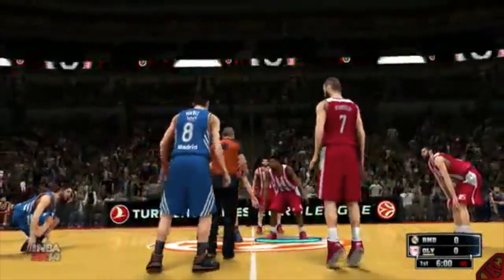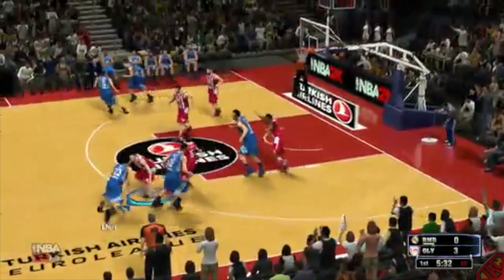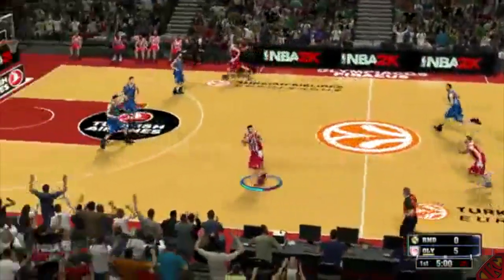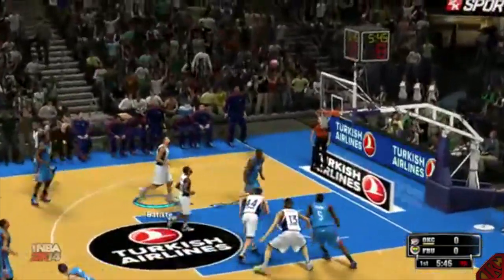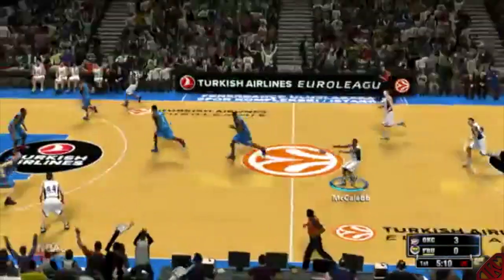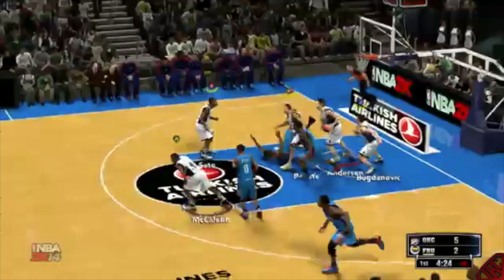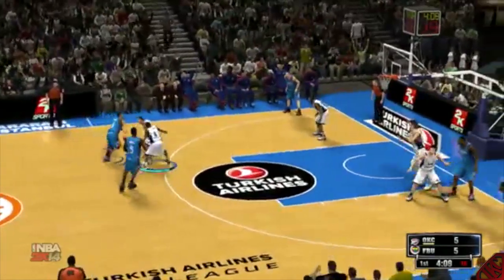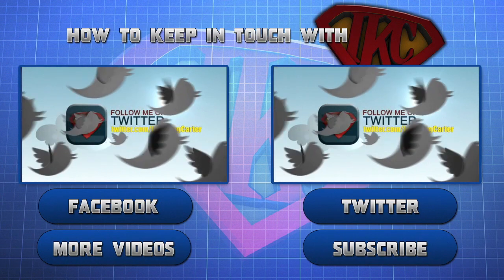NBA 2K14 First Look At Gameplay For Current-Gen | Full Breakdown of Exhibition Mode With Euroleague